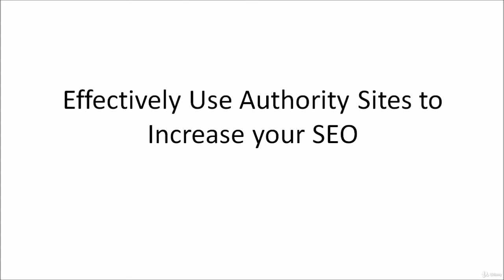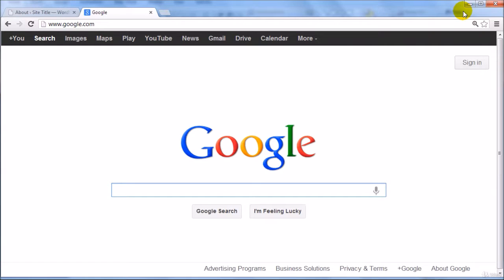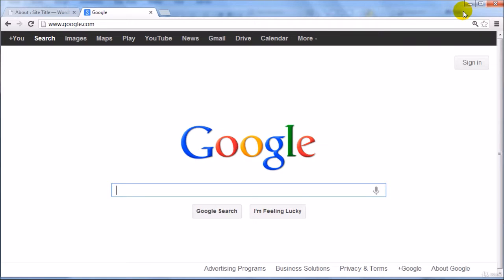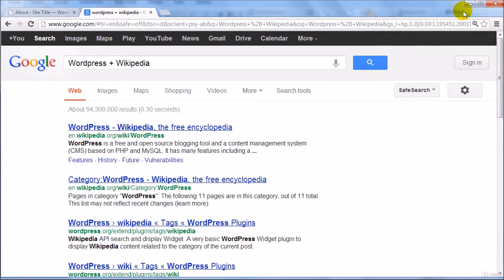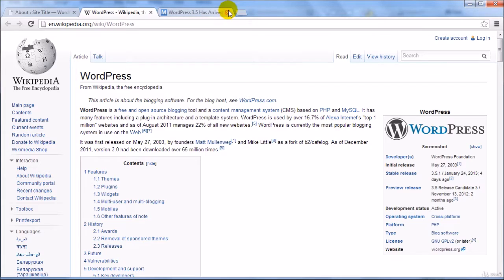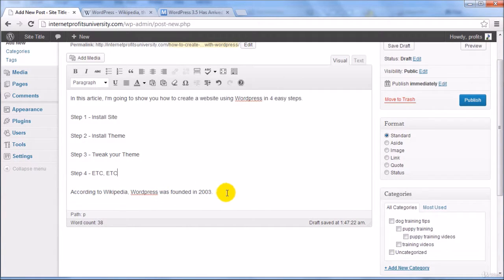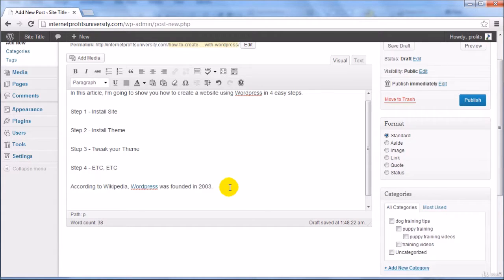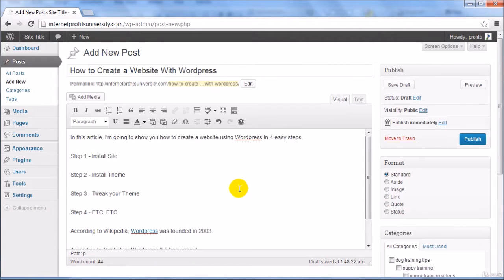Using authority sites to increase your SEO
WordPress SEO: Easy SEO Technique For Your WordPress site